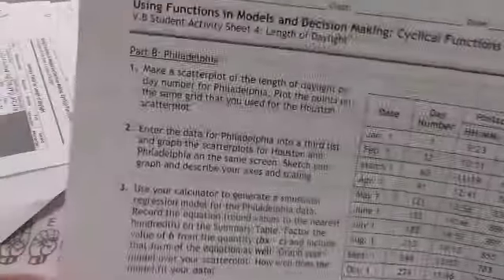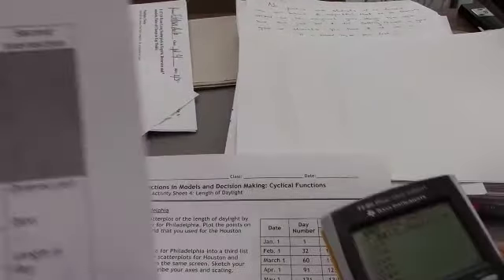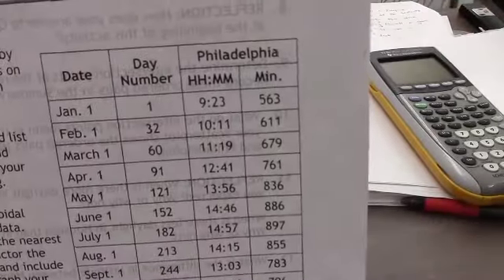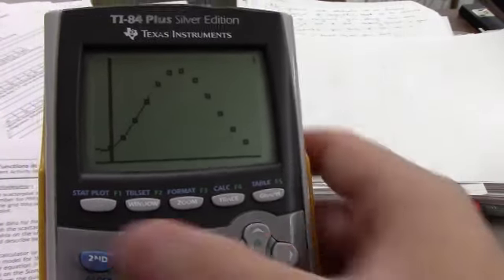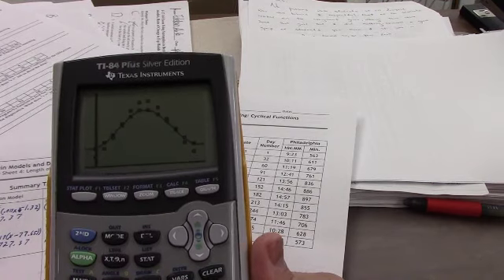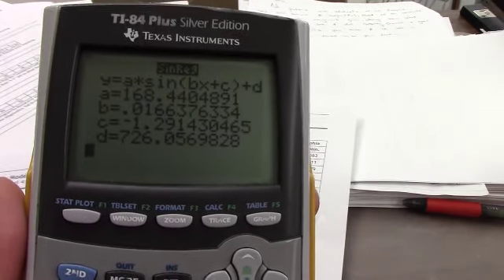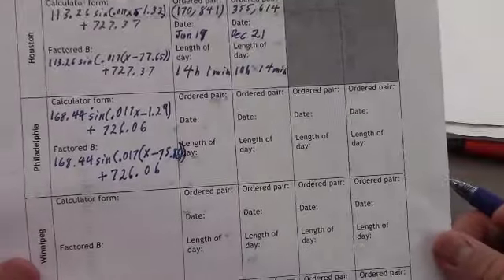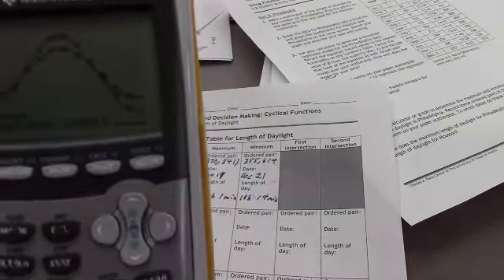02 03 14 Length of daylight part B